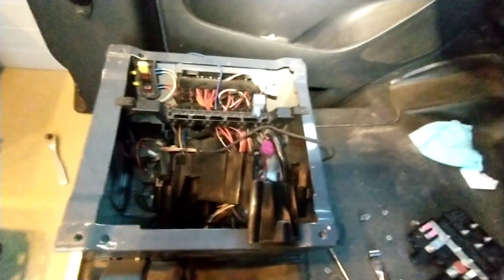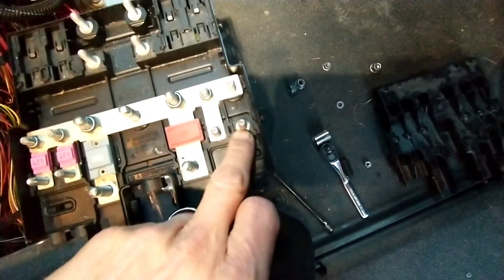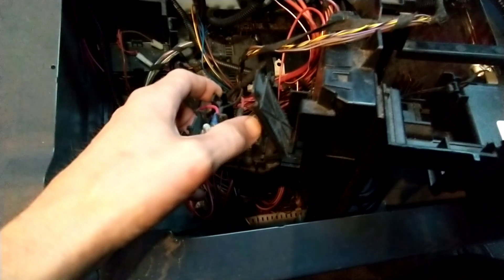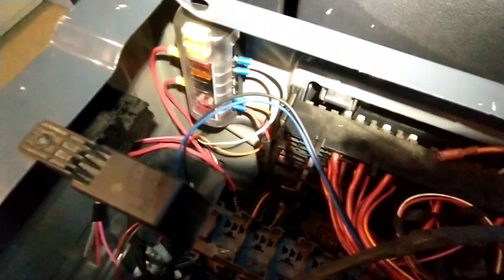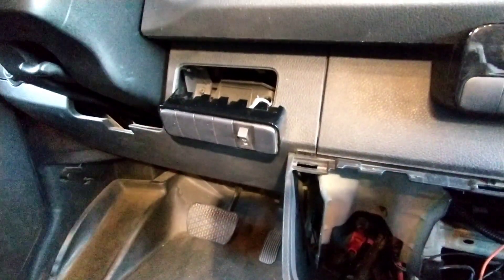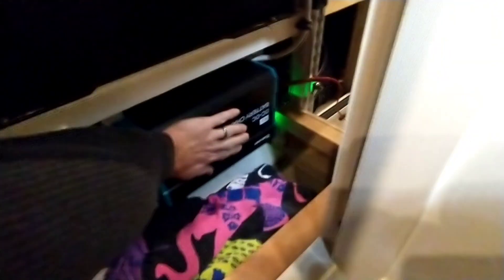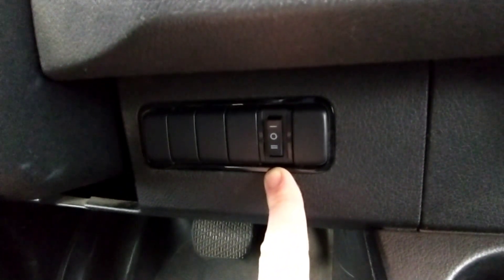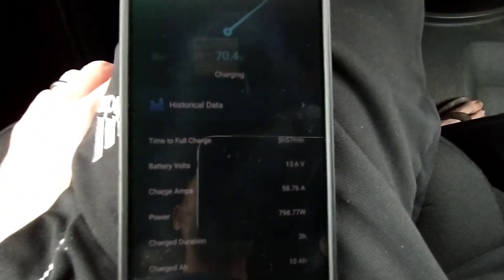Camper Van Conversion Renogy DC to DC Charger Install in Mercedes Sprinter with Current Limiting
This video is for informational and entertainment purposes only. The methods and techniques presented are based on personal experience and should not be considered professional advice. We are not responsible for any injury, damage, or loss that may result from attempting any projects shown. If you are uncomfortable or unsure, please seek professional assistance.

Camper van conversion connecting a DC to DC charger to your vehicle utilizing the Renogy current limiting function.  EK1 and R150F